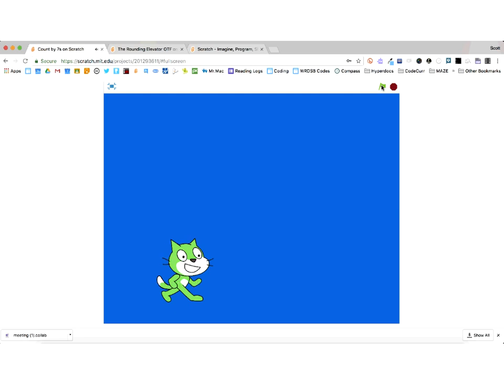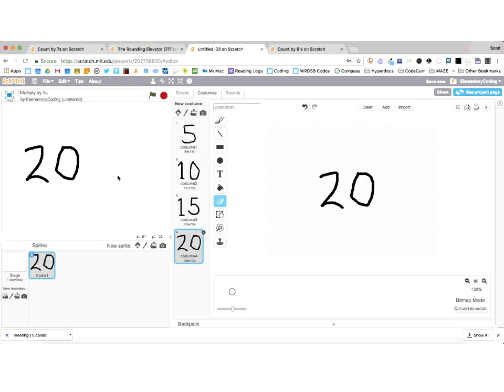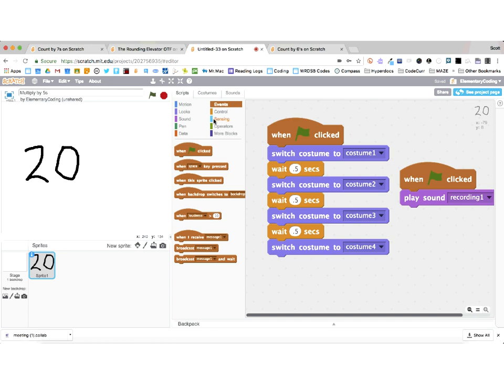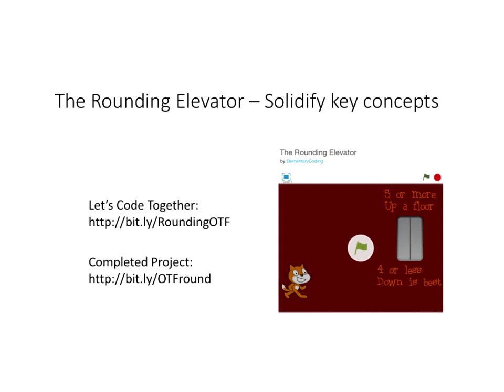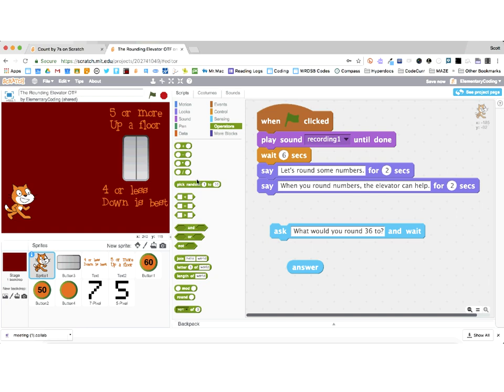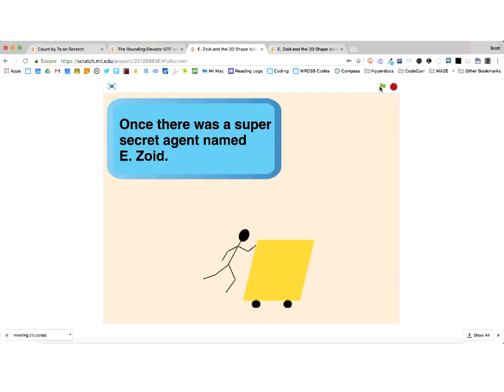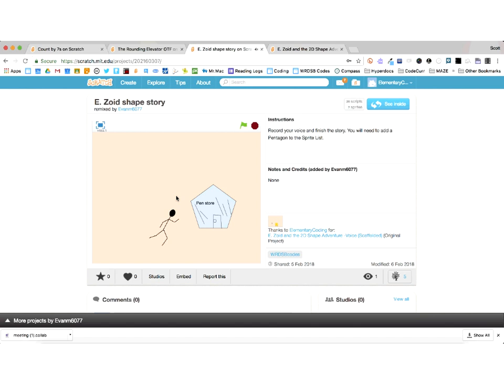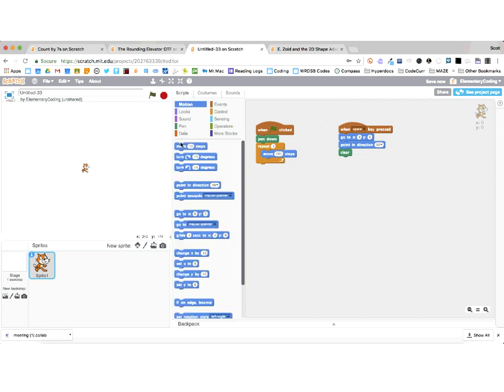Coding Rich Math Stories in Elementary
2018 FEB 7

In this webinar participants will learn how to build and create memory aids in Scratch to help students learn and remember important math concepts. Participants will code animations, and interactive stories that solidify important ideas in the math curriculum. They will learn how students will use their own voices, music, and animated sprites to increase their comprehension. No experience is necessary, a computer or chromebook is necessary to participate in this hands on session.